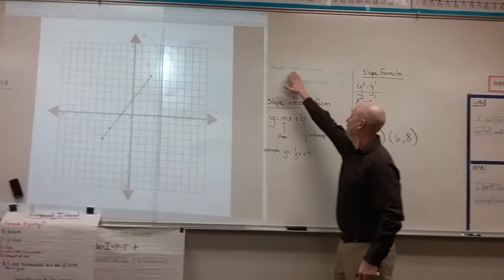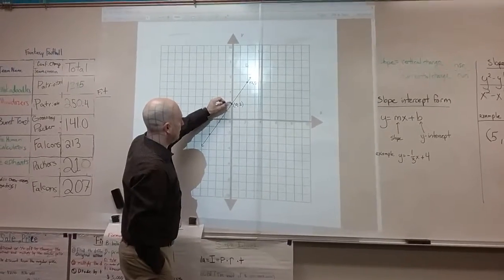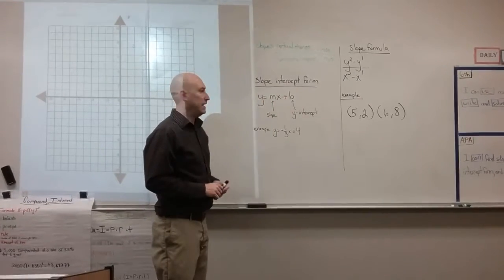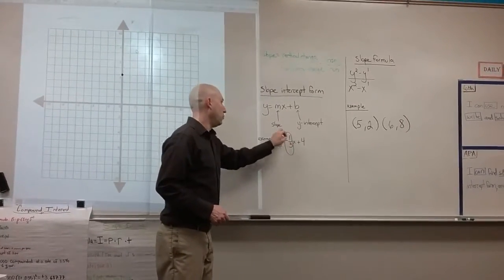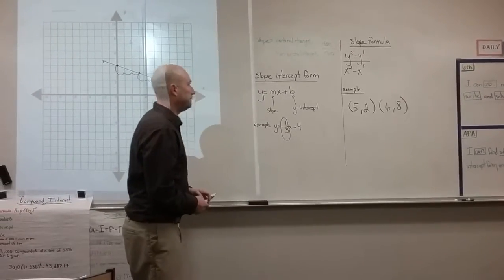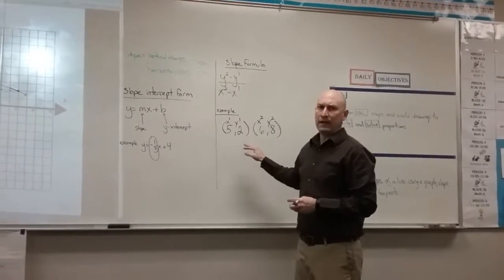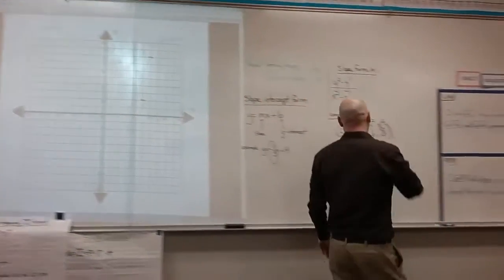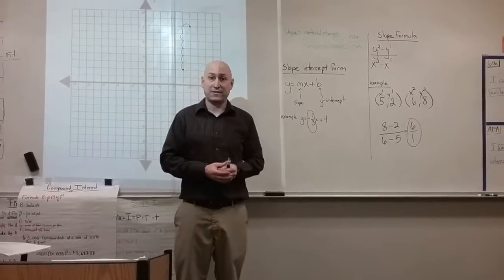Finding Slope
Using different methods to calculate slope and graph linear equations.